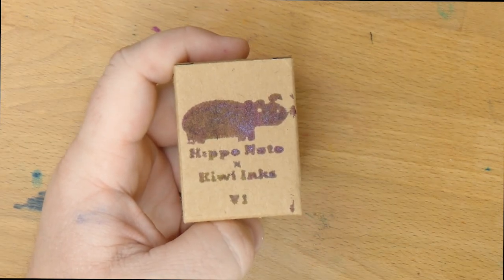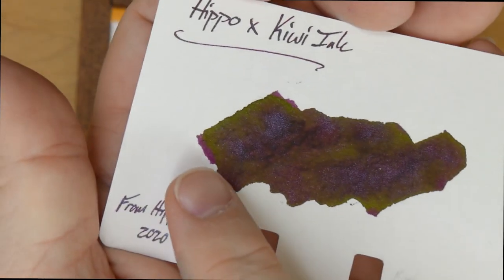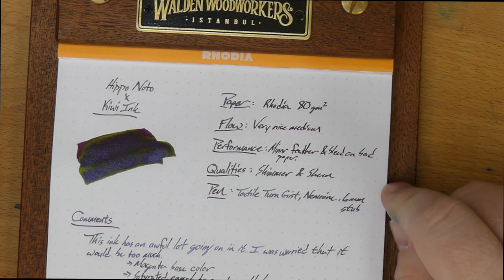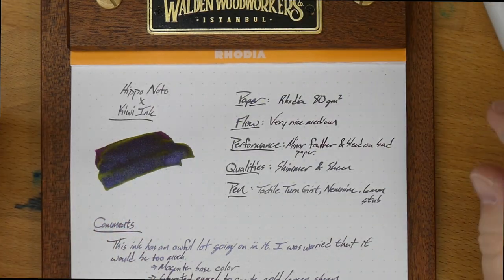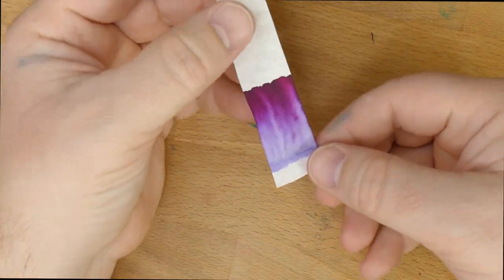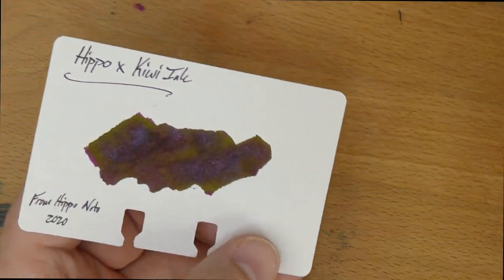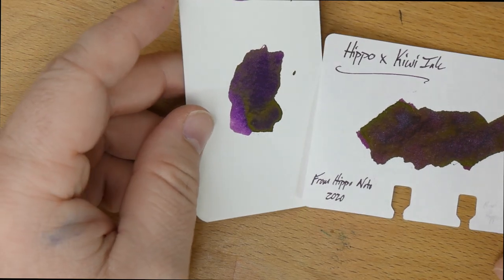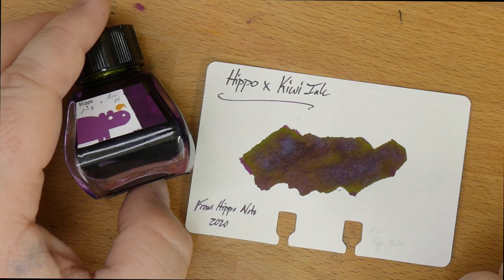Hippo Noto x Kiwi Ink! Shimmer. Sheen. Flow. This ink has it all?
This is an ink that I'm really glad to have found out about. Kiwi Ink is a company that I had only just heard about when this one was sent to me by Hippo Noto. It's an exclusive for them, so you'll want to follow the link below to get yours. And then go check out what else Kiwi has to offer!

** This ink was sent to me free of charge for review. As far as I can tell, getting a free ink doesn't change my reviews. What you see is what I got. **